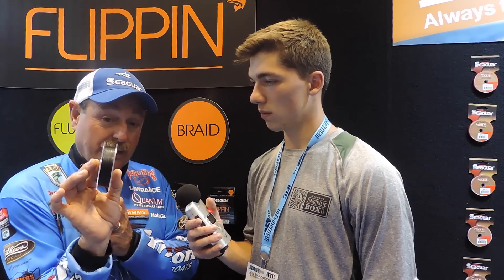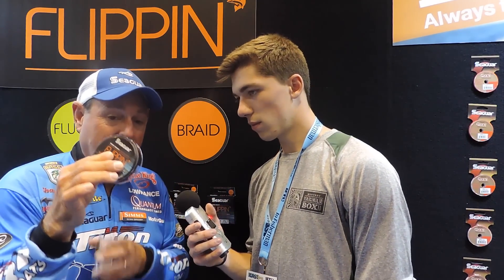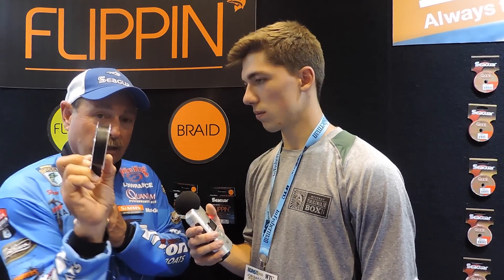NEW Seaguar Flippin' Braid & Fluoro Line ft. Shaw Grigsby (iCast 2015)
Seaguar smacks down on the heavy cover fishing game with their new flipping fluorocarbon and braided line new to iCast 2015. Keep an eye out for these products come the end of 2015 or 2016